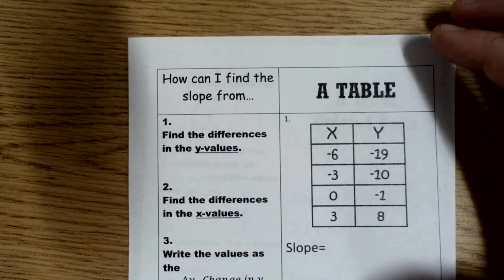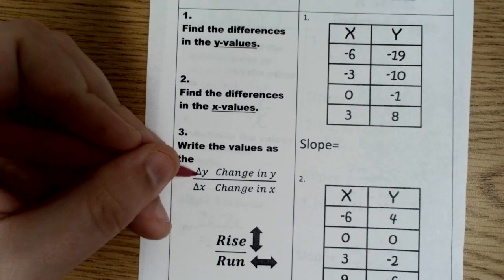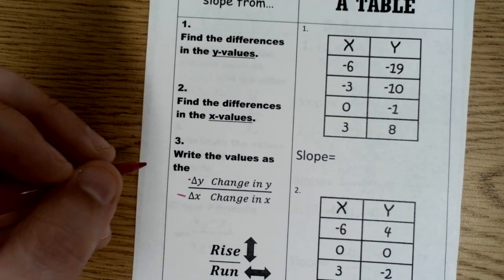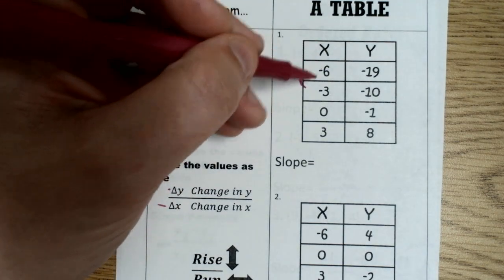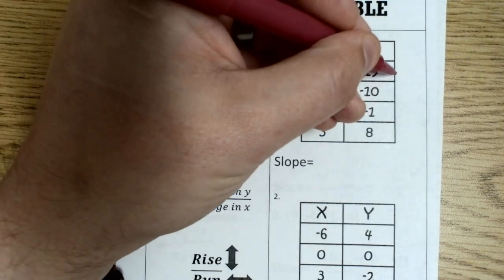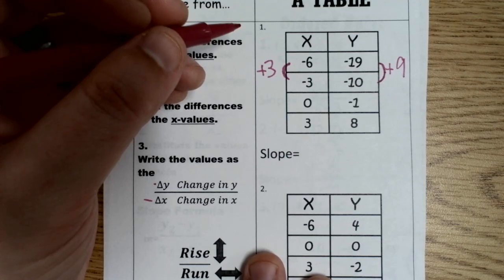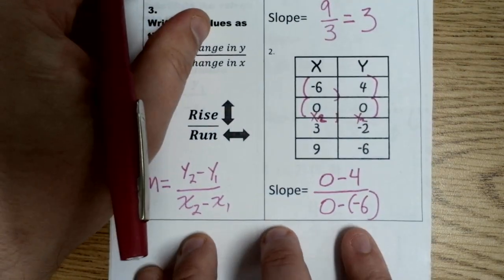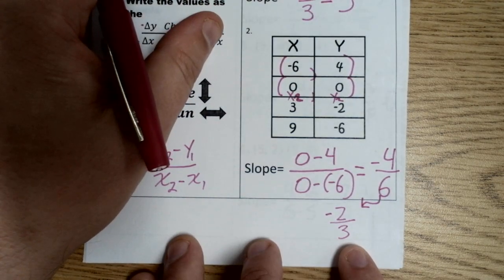Using a table to find slope